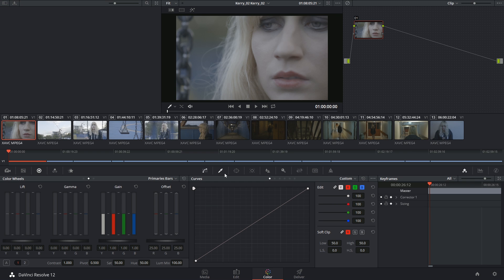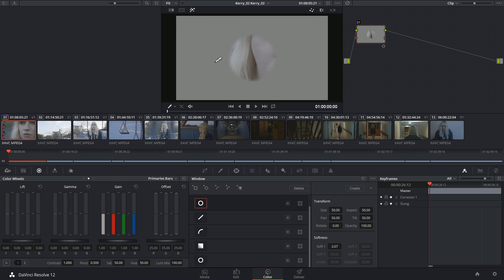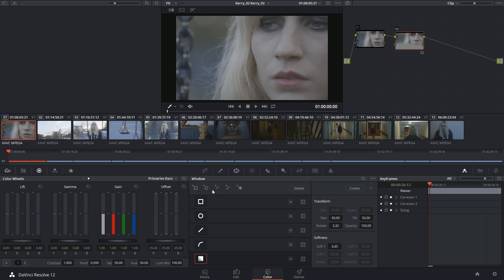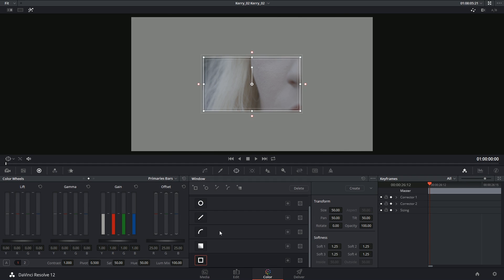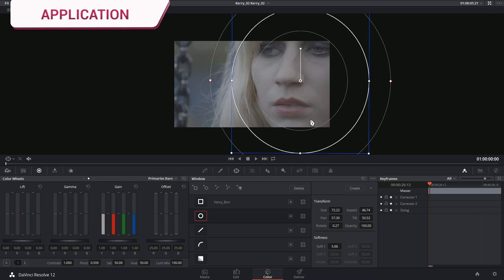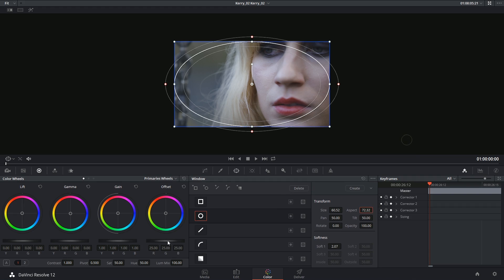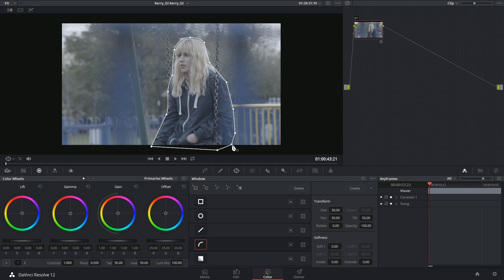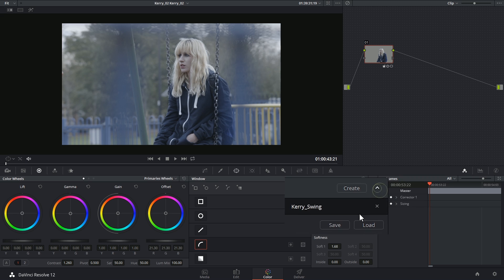DaVinci Resolve 12 - 57 Power Windows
A quick overview of the Power Windows palette on the Color Page of DaVinci Resolve. Like the Qualifier, this tool is designed to isolate areas of your footage to enable you to grade it separately. We will be using this palette frequently in future tutorials, combining it with various tracking, colour shift and node workflows.

00:11 - power windows
00:37 - serial node
01:04 - windows
02:09 - deleting windows
02:23 - on-screen controls
02:43 - transform controls
02:48 - practical application
03:07 - vignettes
03:45 - power curve
04:22 - presets

Materials from Kerry (2015)
Director: Anthony Alleyne
DOP: Sam Parsons
Producer: Amber Lynch